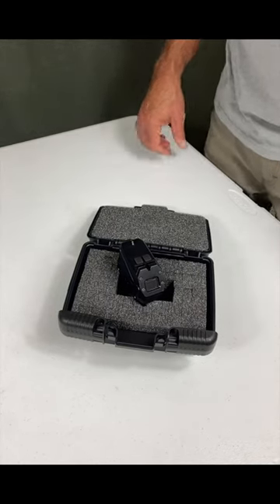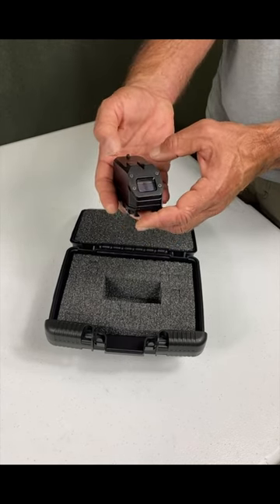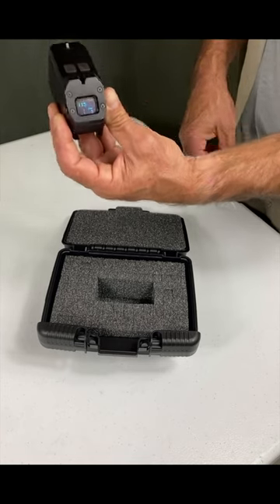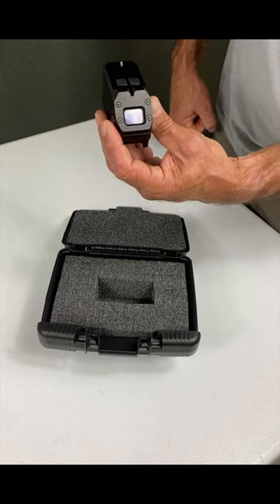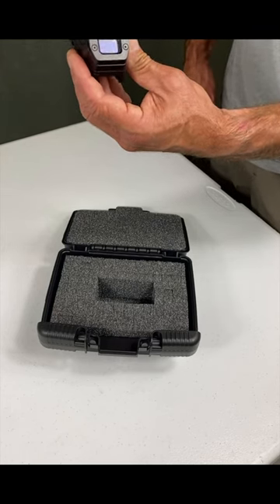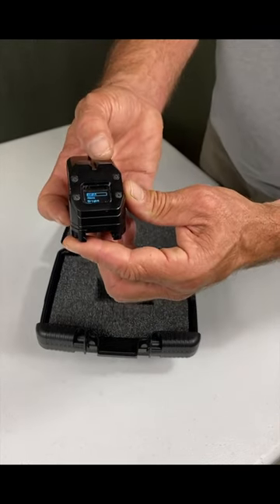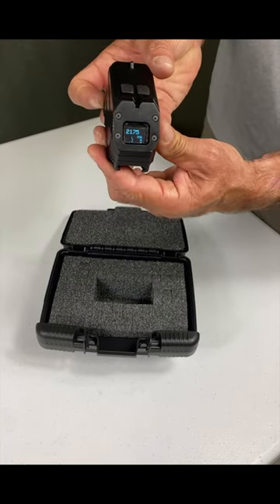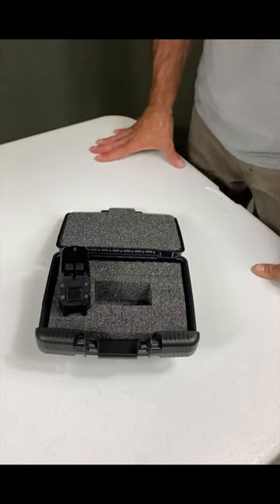MATBOCK Monday ARD Sight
All about the MATBOCK ACQUIRE READ DEPLOY (ARD) sight is a new 40mm weapon sight designed and manufactured in the USA. Made from anodized aluminum and mountable on either side or top rails, the sight has a digital LCD screen that outputs the range of 40mm projectiles given the angle of the weapon, the weapon system and the round used.